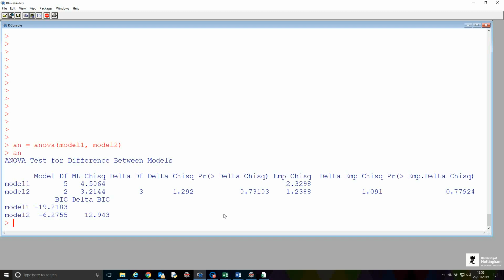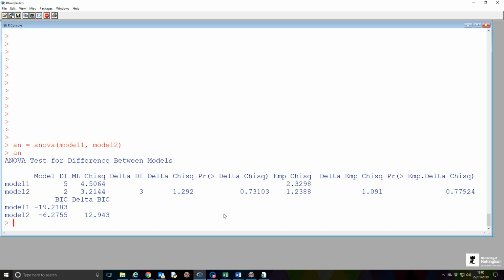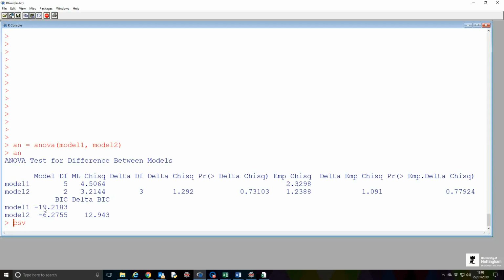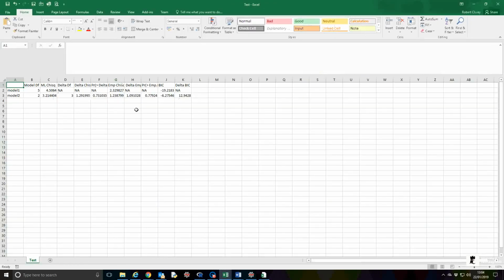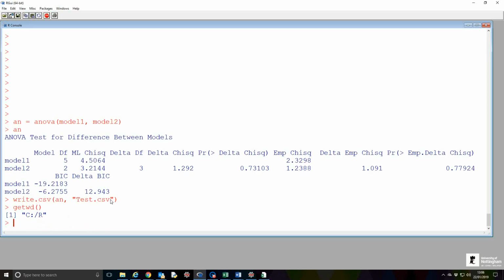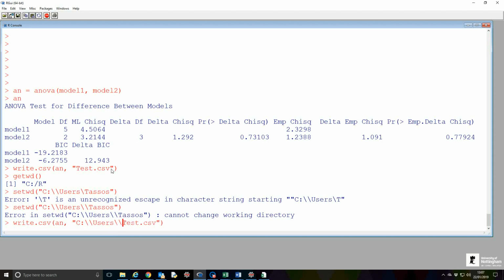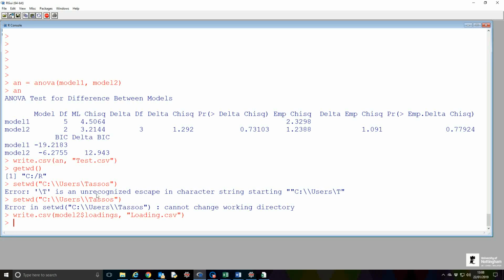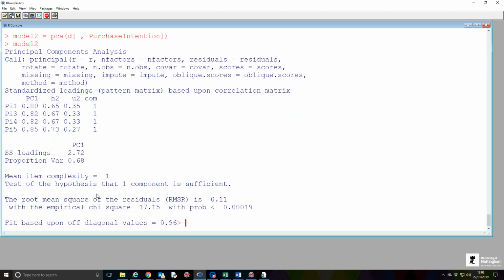Anova (testing two models)